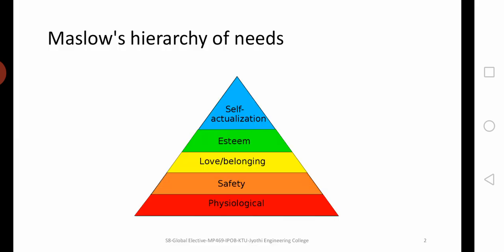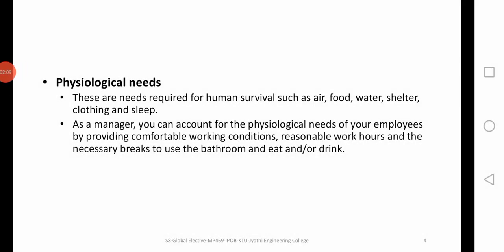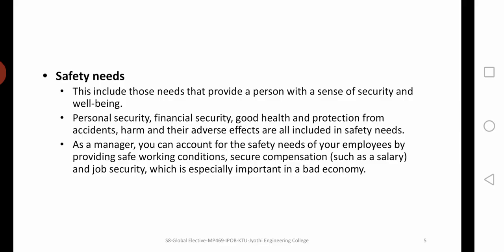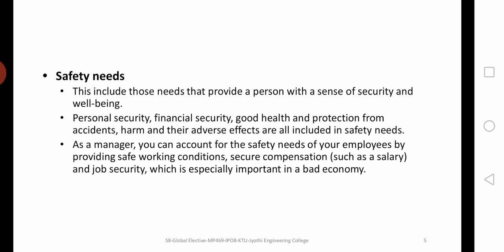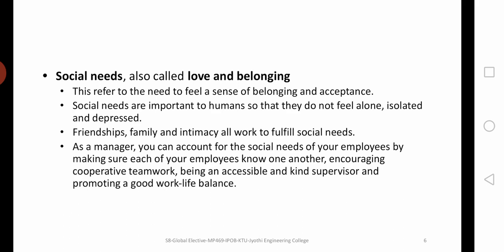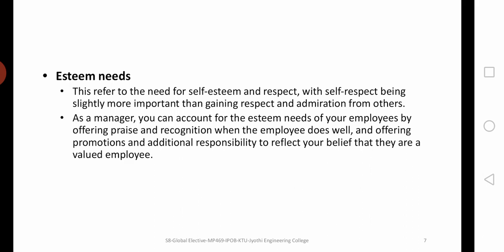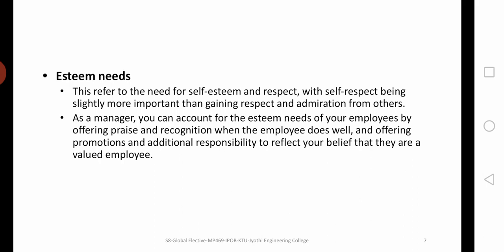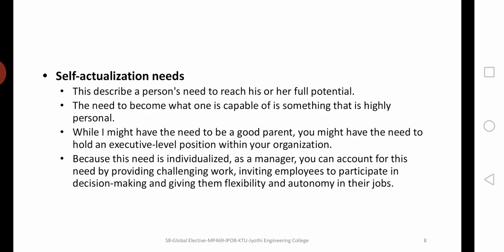MP 469_INDUSTRIAL PSYCHOLOGY AND ORGANISATIONAL BEHAVIOR#eee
HUMAN NEEDS#eee